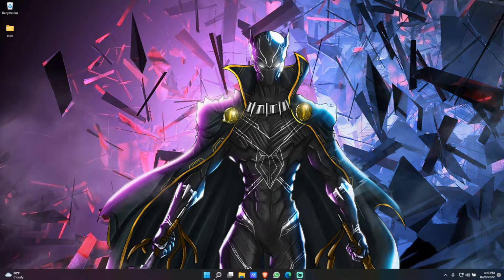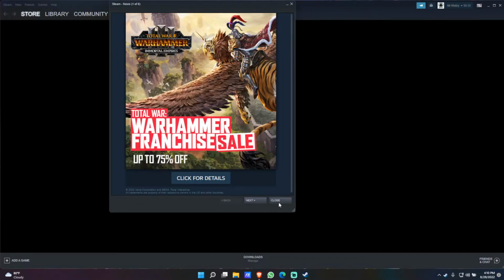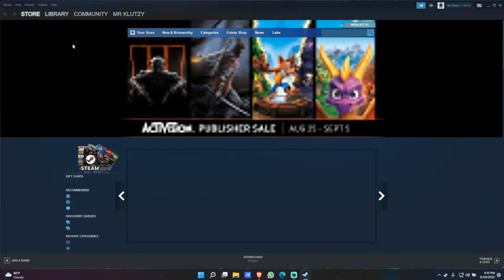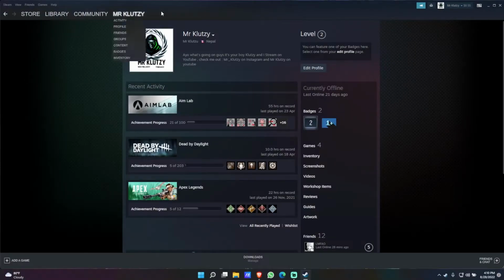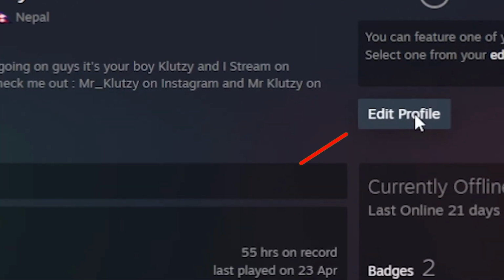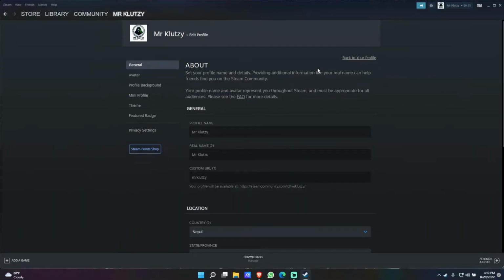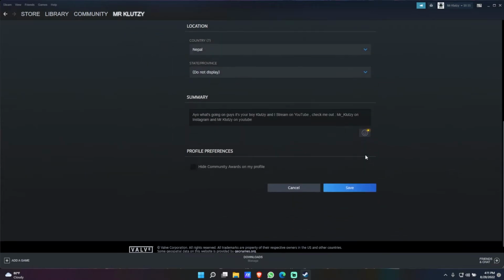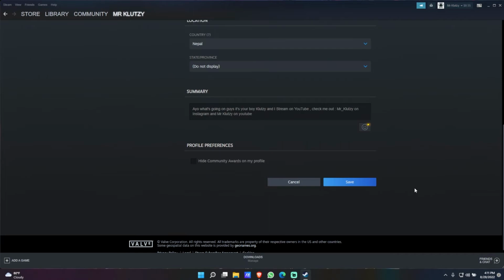How to Change Your Steam Name !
In this tutorial video, I am simply going to show you How to change your steam name!

0:00 Intro
0:20 Open Steam
0:30 Change Name
1:00 Outro